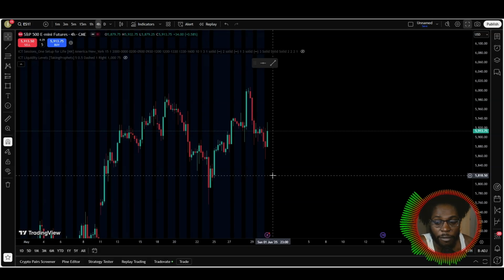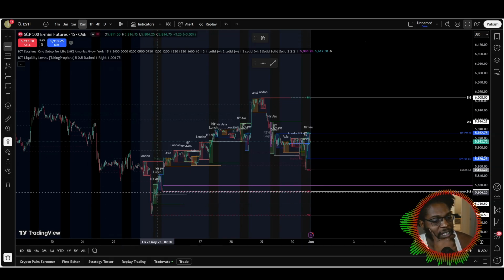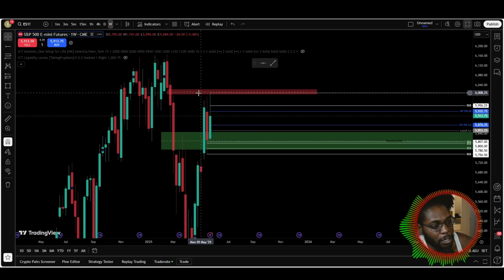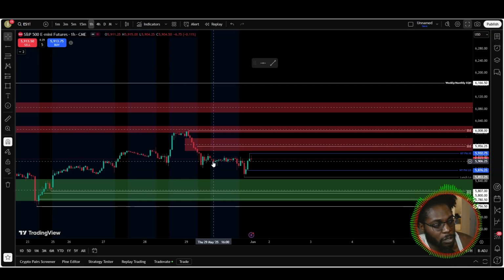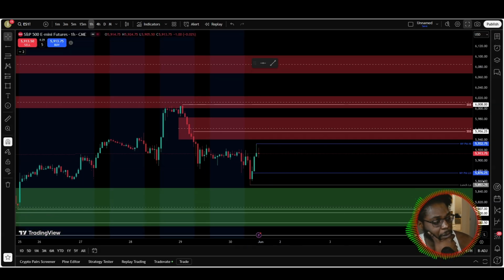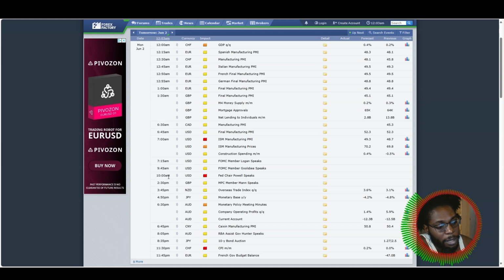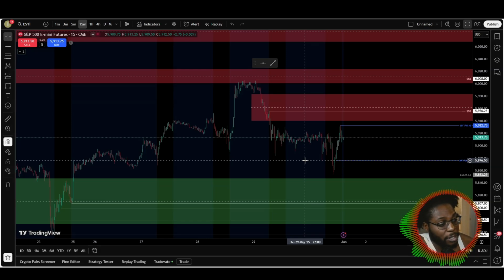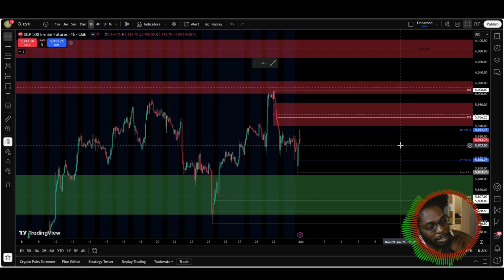Top-Down Analysis for Day Traders | Day Trading Bootcamp Ep. 8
🧭 Day Trading 101 Bootcamp | Lesson 8: Top-Down Analysis (Build Your Bias the Smart Way)

You shouldn’t be entering a trade until you’ve zoomed out.

In this lesson of the Day Trading 101 Bootcamp, I break down exactly how to perform a Top-Down Analysis — starting from the higher timeframes and drilling down to the execution level.

You’ll learn how to build a directional bias, spot key zones, and align market structure across multiple timeframes. This is how smart money traders stay on the right side of the move.

📚 What You’ll Learn:
What is top-down analysis and why it matters

How to use HTF structure to guide LTF trades

My 3-step process to analyze any chart

How to mark up key zones, liquidity, and FVGs from HTF

Common mistakes traders make when skipping this step

🔍 This is how I build every single trade I take — from bias to entry.